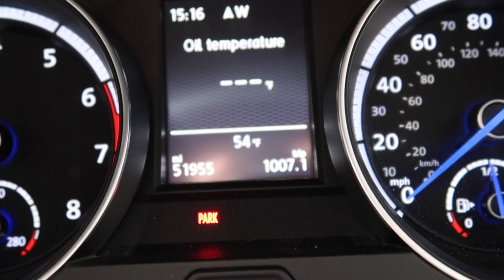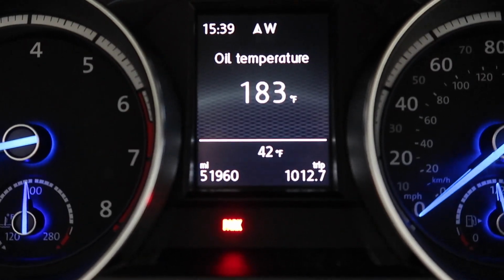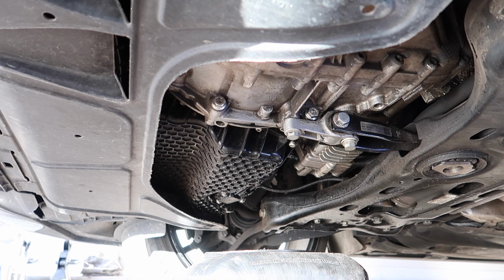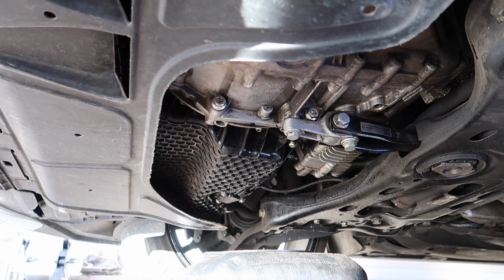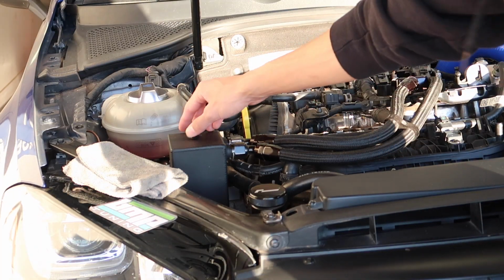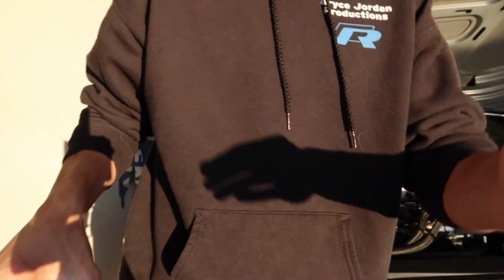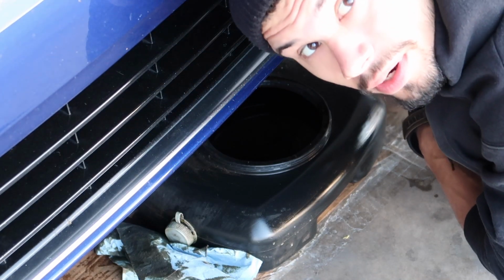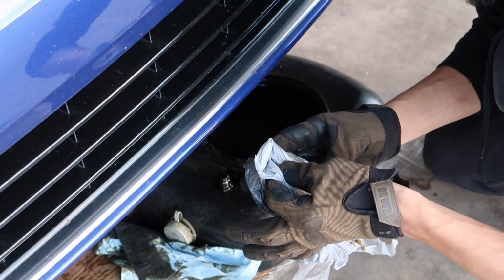Just Some Good Quality Time With My Lady!